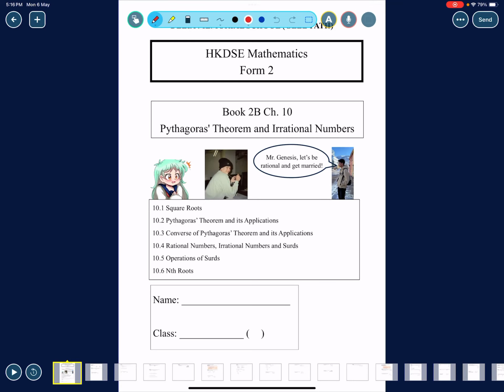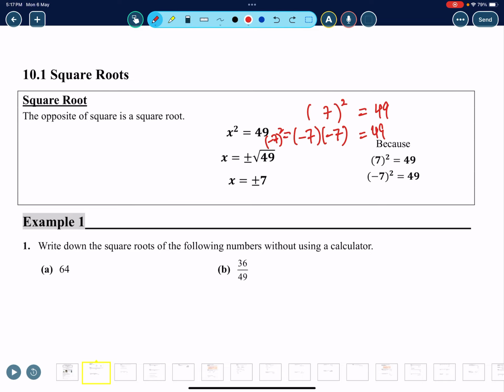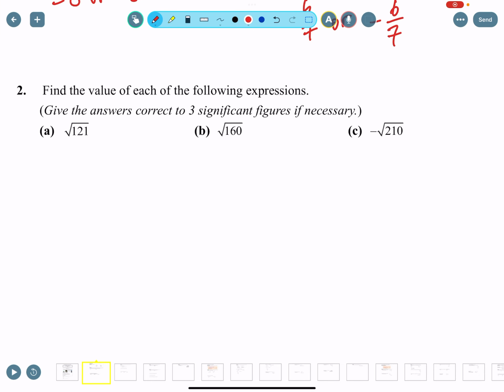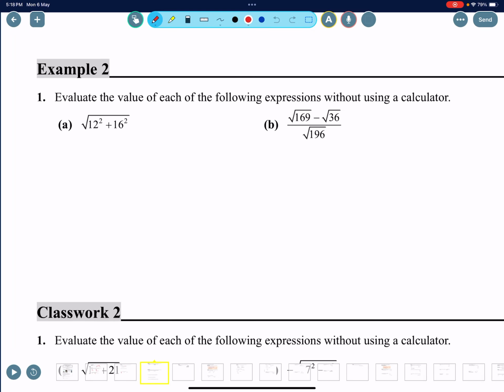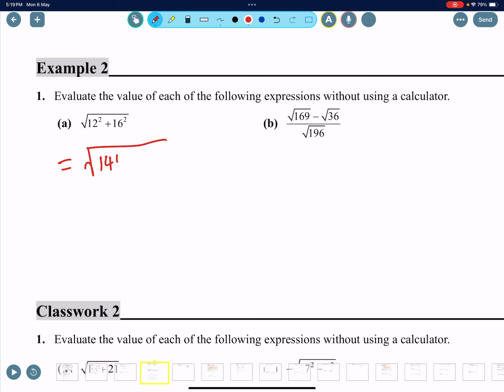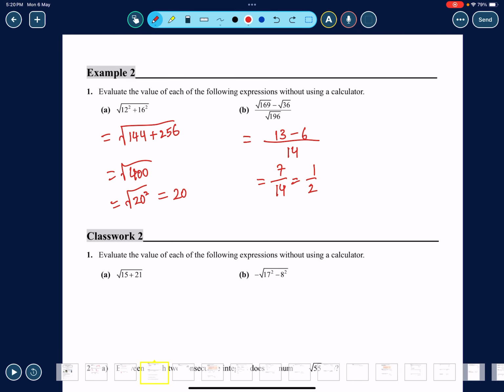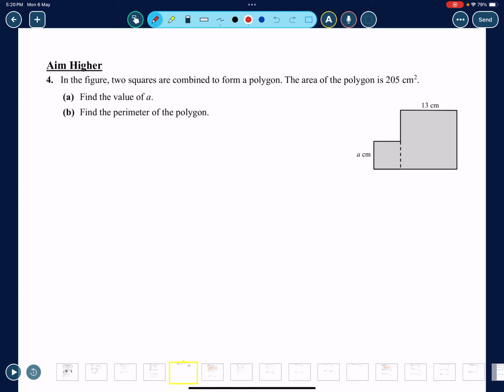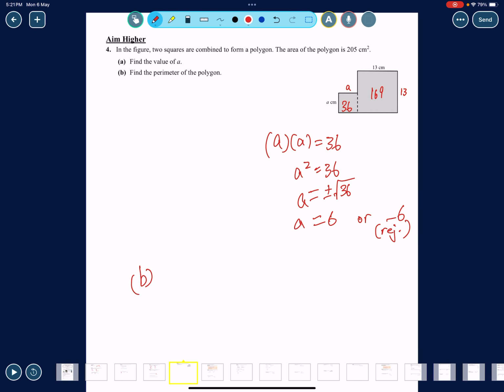S2 Square Roots Tutorial